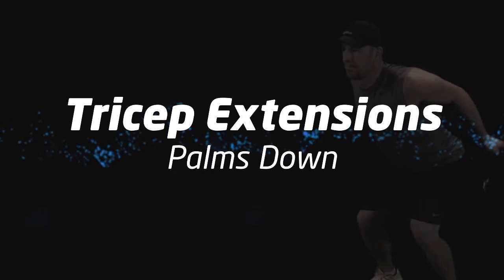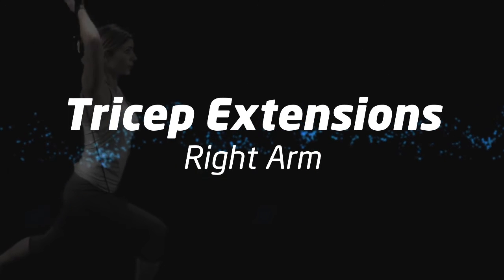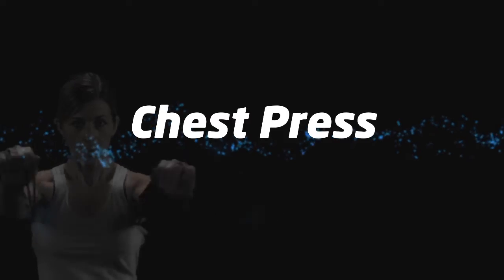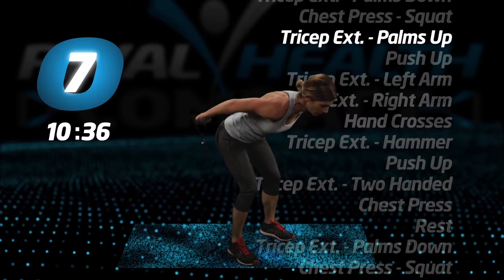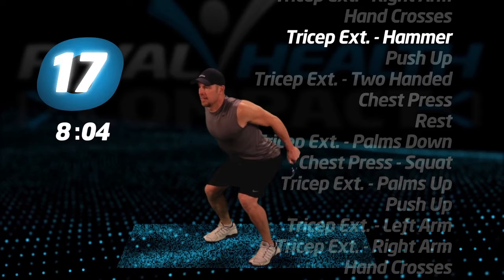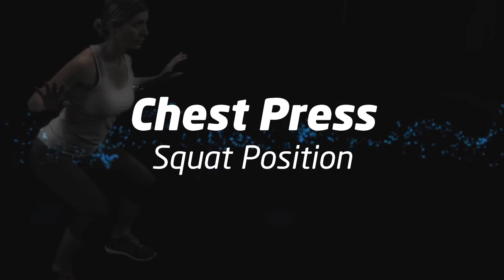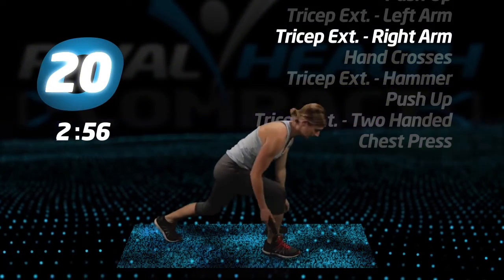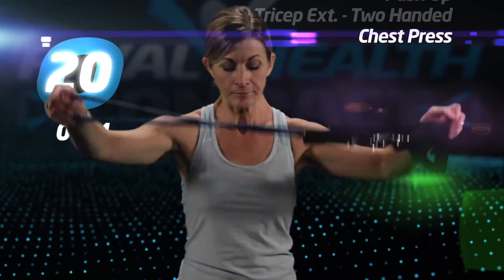RivalHealth COMPACT CHEST & TRICEPS 45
RivalHealth Compact is a workout video series that uses full-body resistance bands to help you LiveFit!